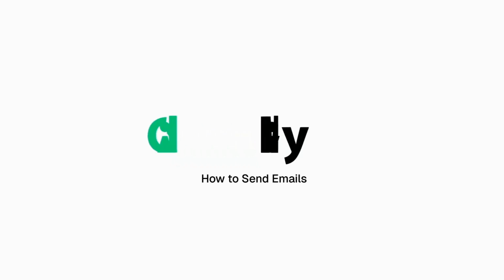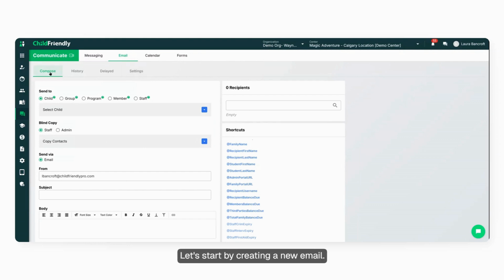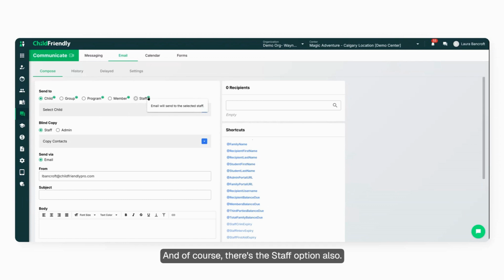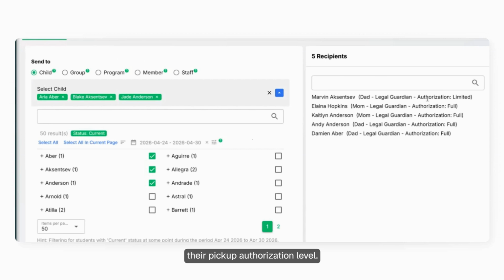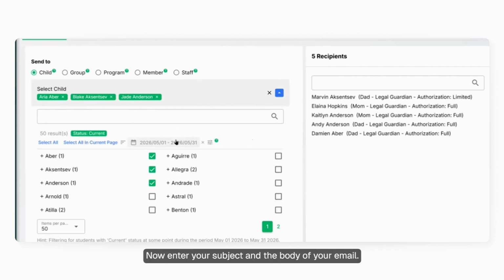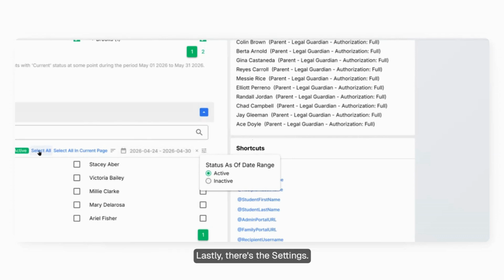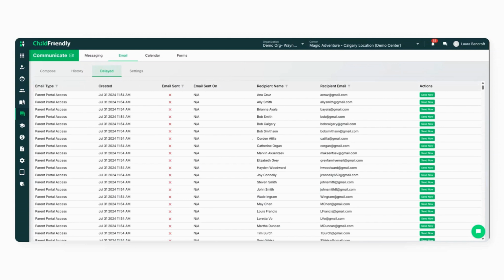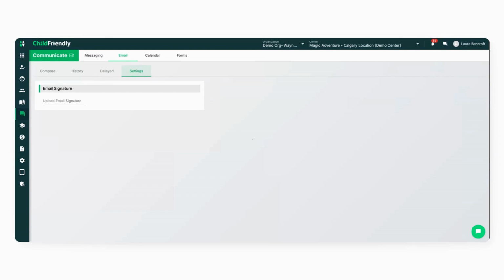How to Send Emails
Use the Email feature in ChildFriendly to efficiently communicate with staff and families by composing messages, managing recipients with filters, reviewing history, handling delayed emails, and configuring email signatures.